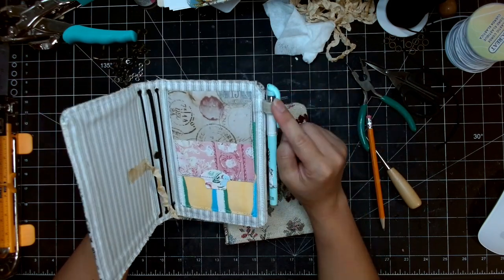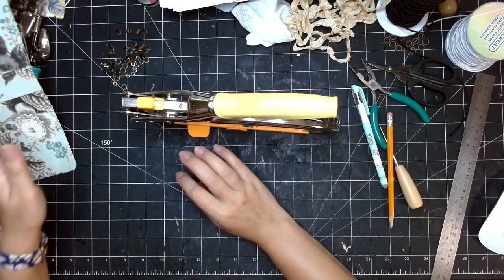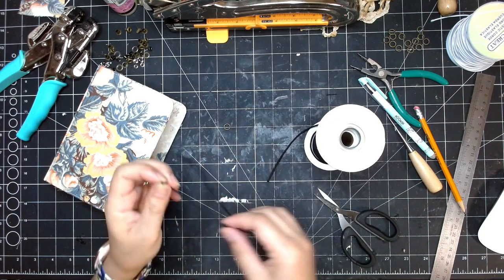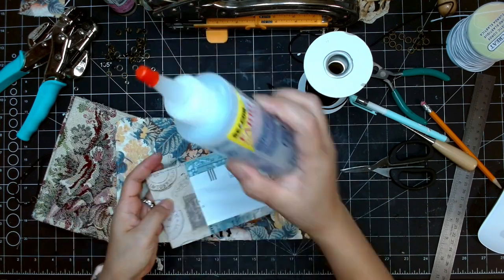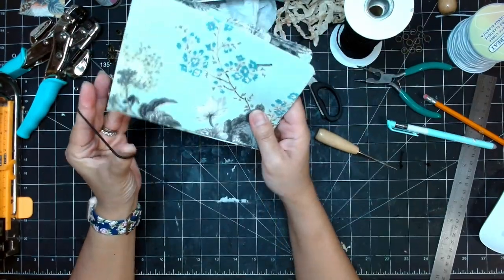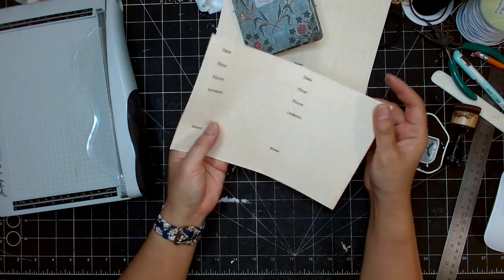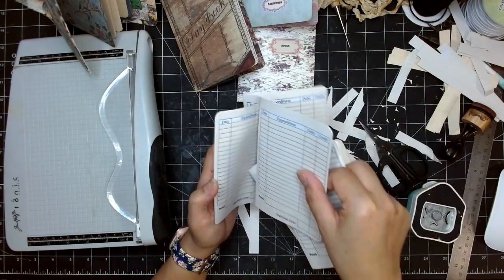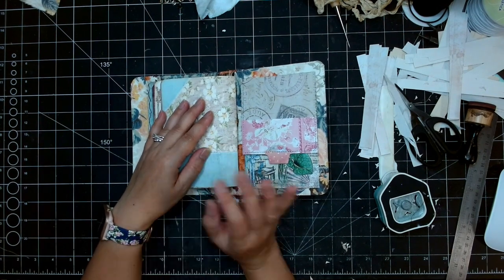The Handbook Part 2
Here's come part 2!

Thank you all for stopping by and most welcome to all my new scribbers!